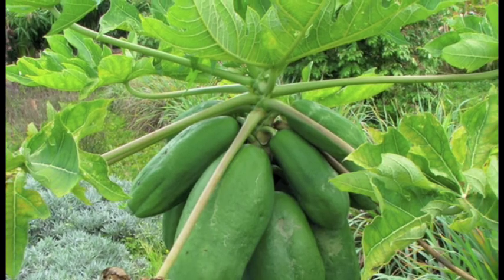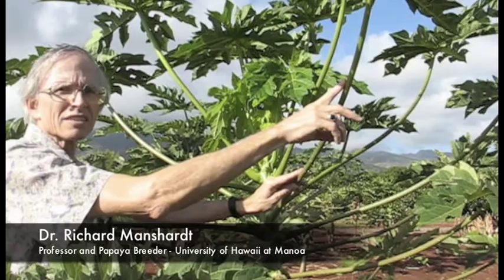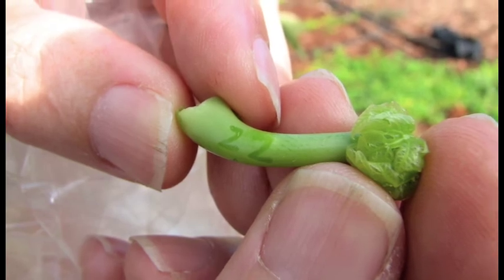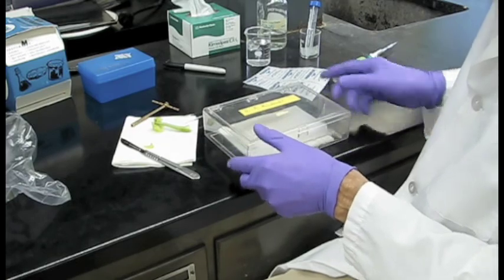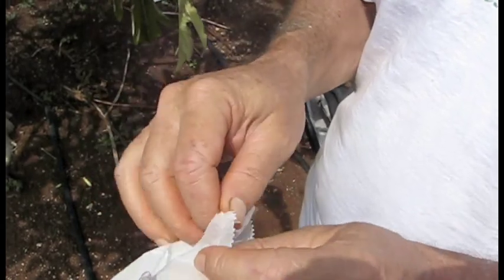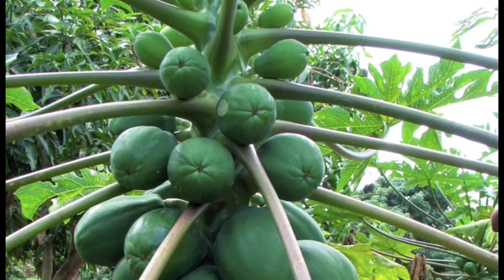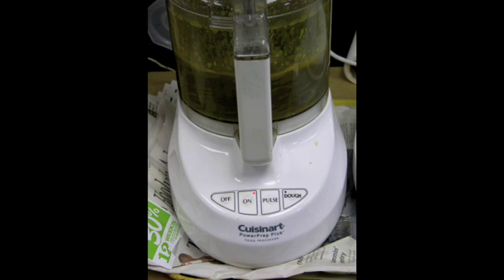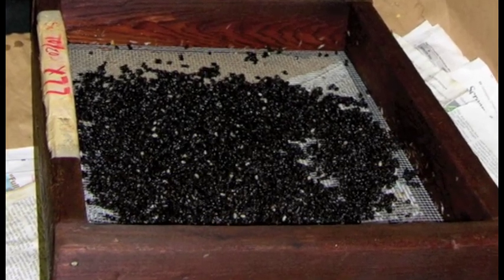Producing Organic Papaya Seed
Dr. Ted Radovich, Extension Specialist at CTAHR's Sustainable and Organic Farming Systems Laboratory, outlines how to screen papaya plants to determine which have not been genetically engineered, how to bag flowers to exclude pollen from other trees, and how to process seed. Funding from Hawaii Cooperative of Organic Farmers (HICOF), Hawaii Dept. of Agriculture,